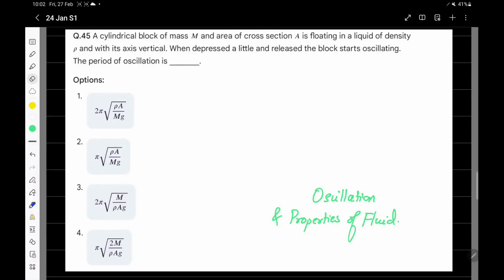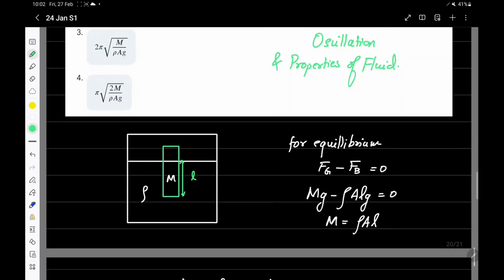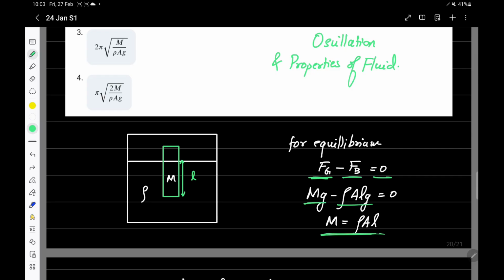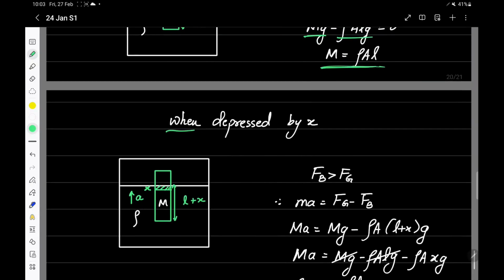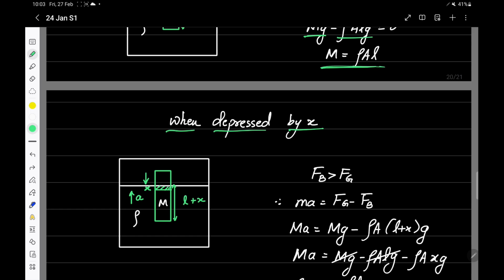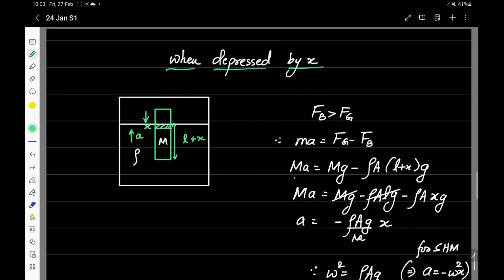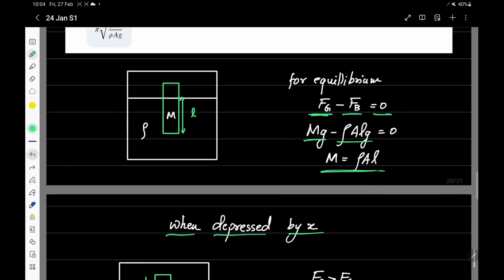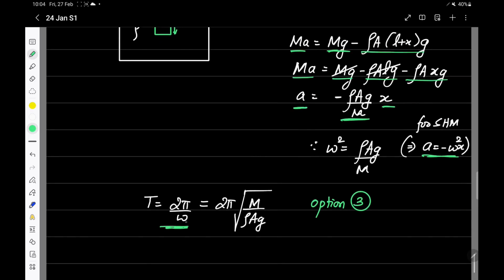JEE Mains 2026 (24 Jan Shift 1) Physics Solution: Fluid Oscillations & SHM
Welcome to Physics Unlocked ⚛🔓! In this video, we solve a problem combining Oscillations and Properties of Fluids from the JEE Mains 2026 exam (24 January, Shift 1).

📌 Question:
A cylindrical block of mass M and area of cross section A is floating in a liquid of density ρ and with its axis vertical. When depressed a little and released the block starts oscillating. The period of oscillation is ________.

Options:
1. 2π√(ρA / Mg)
2. π√(ρA / Mg)
3. 2π√(M / ρAg)
4. 2π√(2M / ρAg)

⏱️ Timestamps:
0:00 - Introduction & Problem Statement
0:32 - Equilibrium Condition & Buoyant Force
1:11 - Displacing the Block by 'x'
1:47 - Applying Newton's Second Law
2:16 - Expanding the Equation & Canceling Terms
2:35 - Comparing with Standard SHM Equation
2:49 - Calculating the Final Time Period
3:04 - Outro

📝 Detailed Step-by-Step Solution:
Step 1: Understand the equilibrium condition.
Initially, the block is floating, so the downward force of gravity (Mg) is perfectly balanced by the upward buoyant force (Fb).
Let 'L' be the length of the cylinder submerged in equilibrium.
F_gravity - F_buoyancy = 0
Mg - (ρ * A * L * g) = 0
Therefore, the mass can be expressed as: M = ρ * A * L

Step 2: Analyze the forces when the block is depressed by a small distance 'x'.
When the block is depressed by 'x', the new submerged length becomes (L + x).
The force of gravity pulling it down remains the same (Mg), but the upward buoyant force increases because more volume is now displaced.
We apply Newton's second law (F_net = ma). Taking the downward direction as positive:
ma = F_gravity - F_buoyancy
Ma = Mg - [ρ * A * (L + x) * g]

Step 3: Expand and simplify the equation.
Ma = Mg - (ρ * A * L * g) - (ρ * A * x * g)
From Step 1, we established that Mg = ρ * A * L * g.
Substituting this into our equation, the first two terms cancel out:
Ma = (ρ * A * L * g) - (ρ * A * L * g) - (ρ * A * x * g)
Ma = - ρ * A * x * g

Step 4: Find the acceleration and compare it to the standard Simple Harmonic Motion (SHM) equation.
Isolating 'a', we get: a = - (ρ * A * g / M) * x
The standard defining equation for SHM is a = - ω² * x, where ω is the angular frequency.
Comparing our derived equation with the standard equation, we get the square of the angular frequency:
ω² = (ρ * A * g) / M
Taking the square root: ω = √((ρ * A * g) / M)

Step 5: Calculate the final Time Period (T).
The time period of oscillation is given by the formula T = 2π / ω.
Substituting our value of ω:
T = 2π / √((ρ * A * g) / M)
T = 2π * √(M / (ρ * A * g))

This perfectly matches option 3.
The correct option is 3.